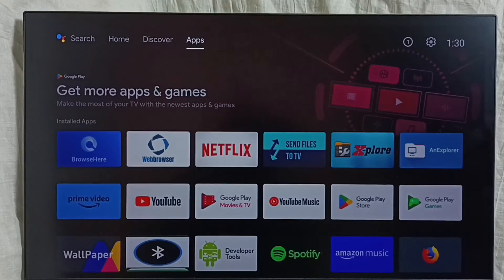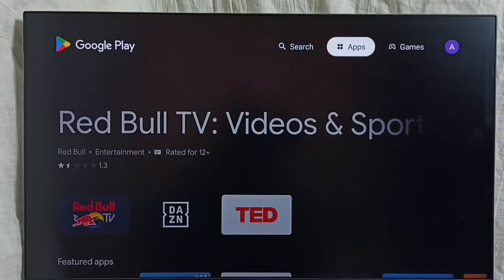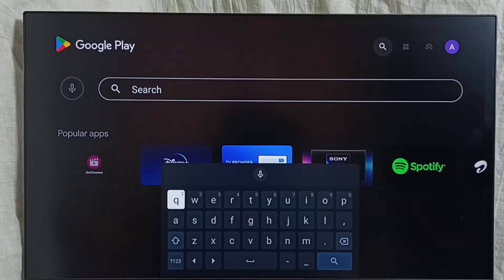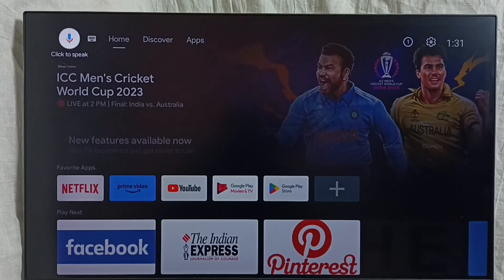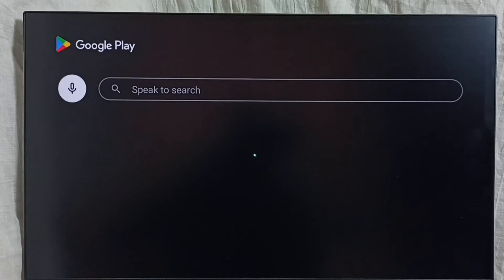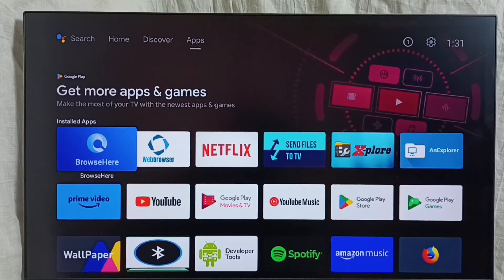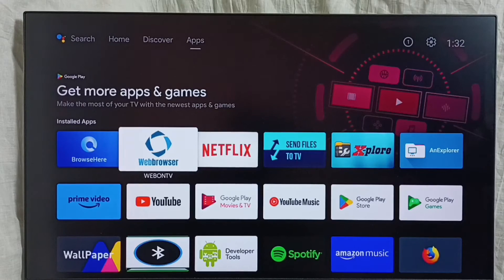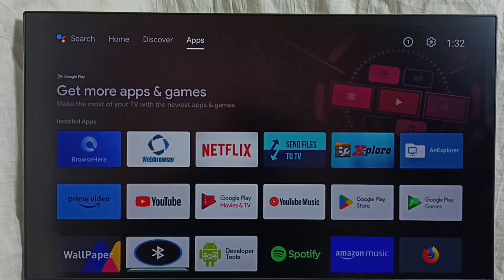Mi Smart TV : How to Install App | 4 Ways